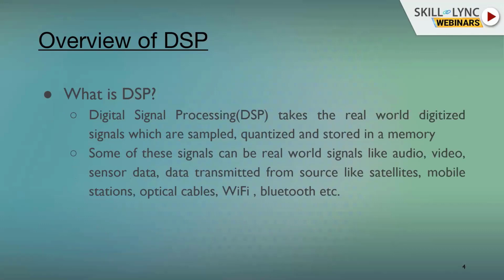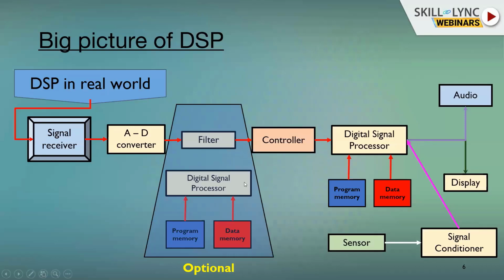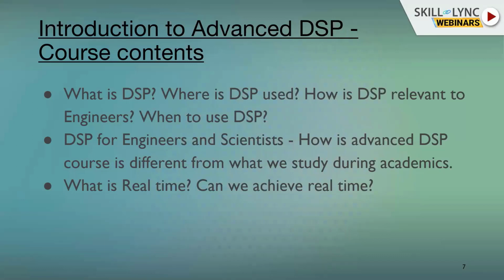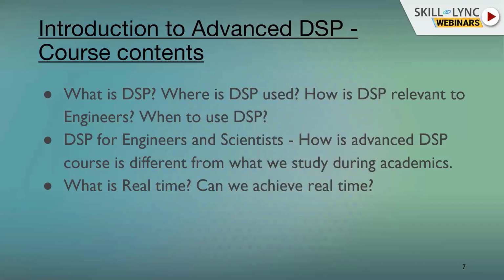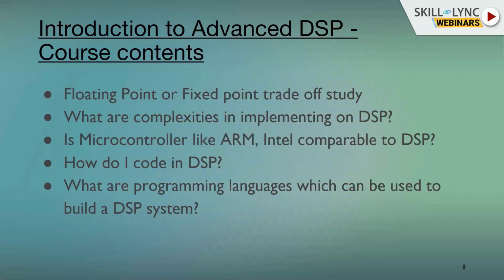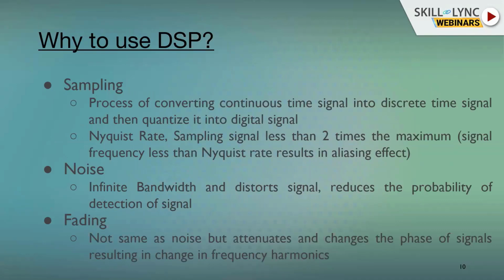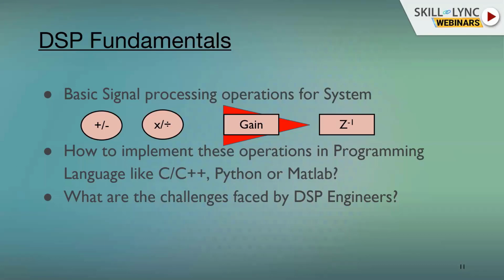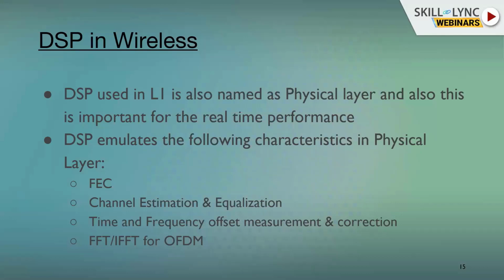Introduction to Advanced DSP and applications (Part - 1) | Electrical Workshop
In this workshop, we will talk about “Introduction to Advanced DSP and applications”. Our instructor tells us the overview of Digital signal processing, the big picture of DSP, the introduction of advanced digital signal processing, why to use DSP?, measurement of DSP, research ongoing in DSP etc. We also discuss the various career paths and job opportunities.

1. Skill-Lync is an e-learning platform for Engineering students with 1000+ positive reviews on Google.
2. Learn industry-oriented technical skills.
3. Work on 15+ Industry oriented projects. Create a strong profile that will help you get recruited.
4. Have a look at the profile of a student of ours
5. Attend live video conferencing support sessions every week.
6. Interact with industry experts and Skill-Lync support team 24/7 to get your doubts clarified
7. Get recruited with help from our placement assistance team.